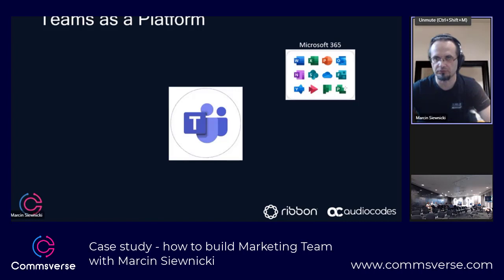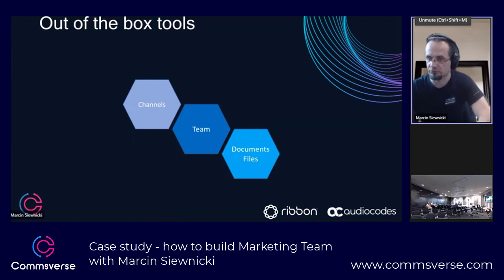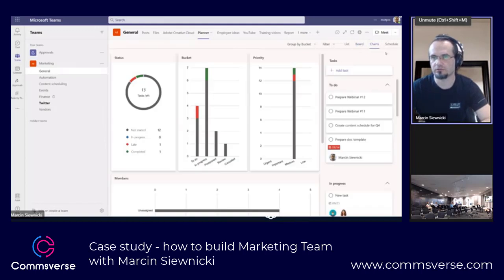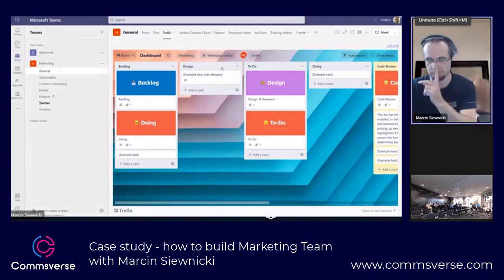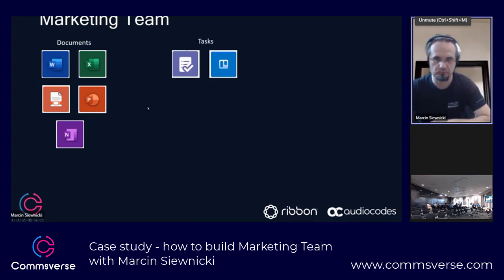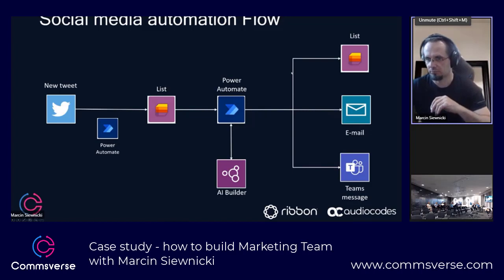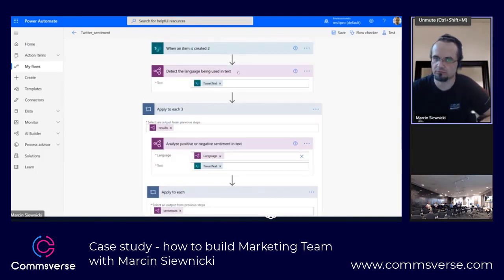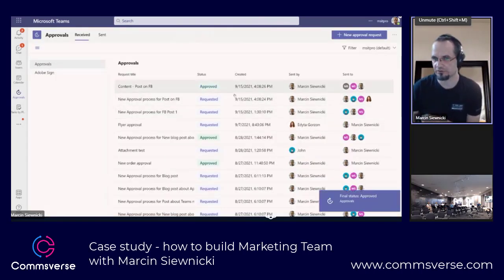Case study - how to build Marketing Team by Marcin Siewnicki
Microsoft Teams is a great tool to create digital workplaces for team or department. We can create central place for work, automate tasks, communicate with each other and much more.

In this case study I will show you how to build working Team for Marketing department.

Plan:

- building structure using Teams native features

- adding tools and services from Microsoft 365

- creating planning tool for marketing activities

- automating social media management from Teams